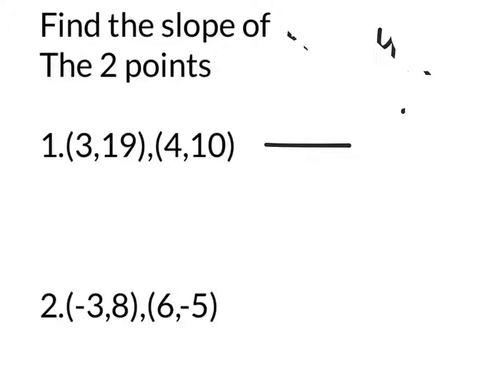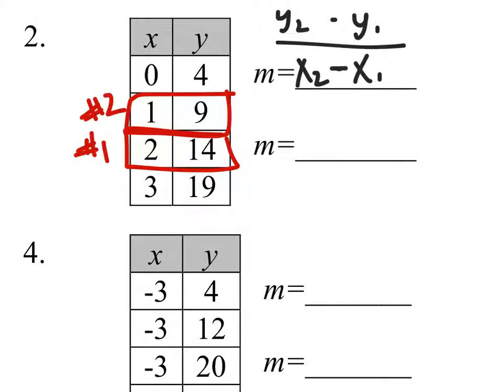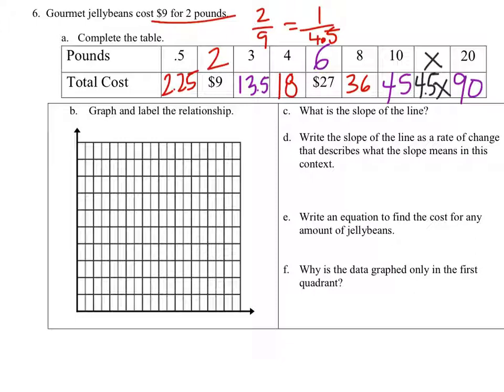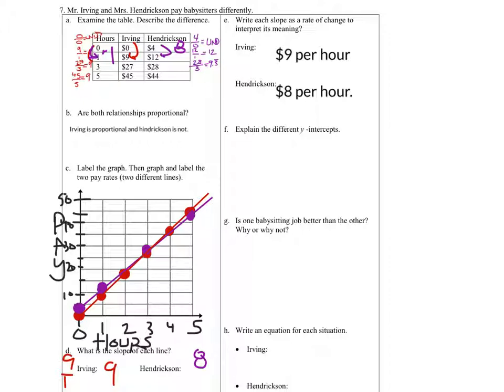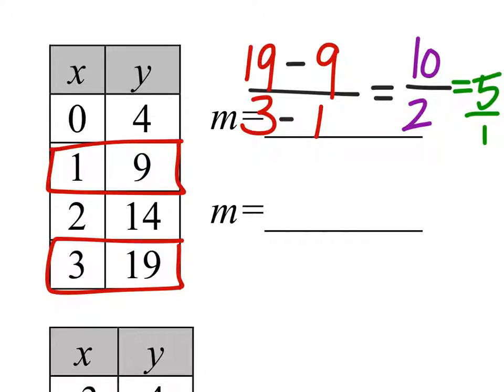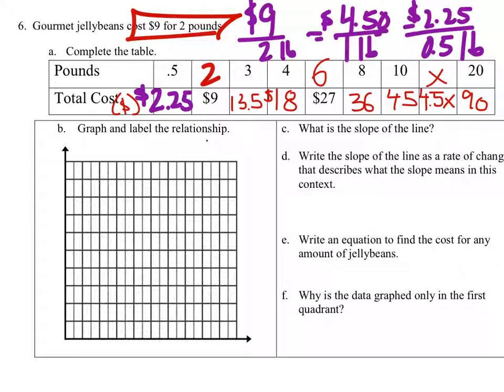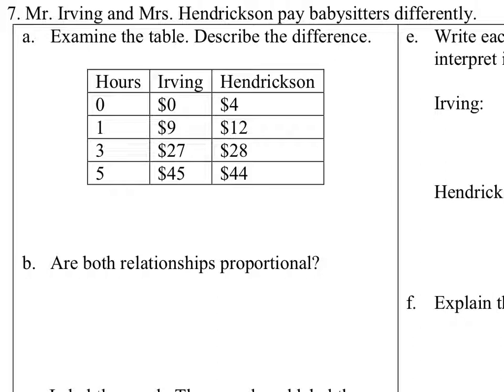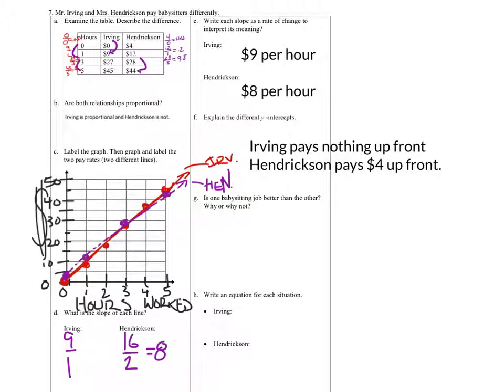Finding Slope (Rate of Change) from a Table and Context: 8th Grade Unit 2 Lesson 4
For this lesson, we covered how to find slope from a table and context.  Since slope is really a constant rate of change, if we can find a unit rate for a context, we have actually found the slope.